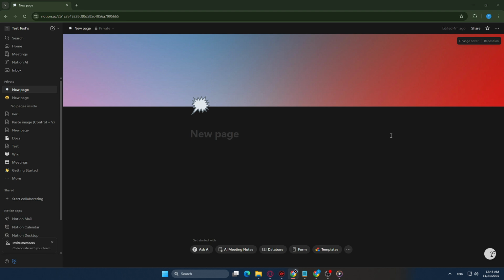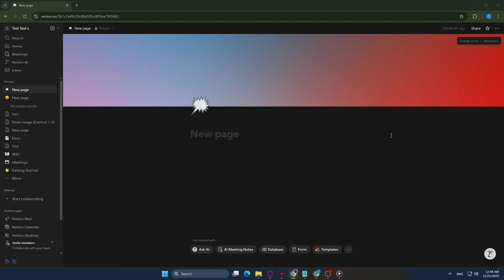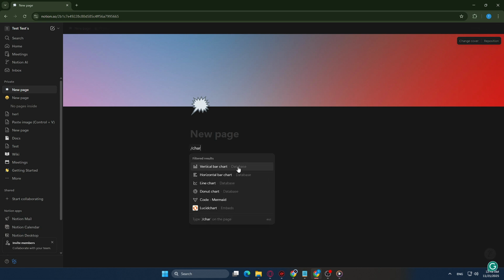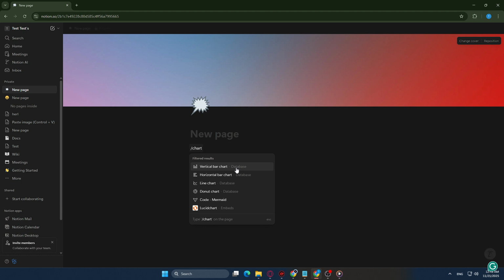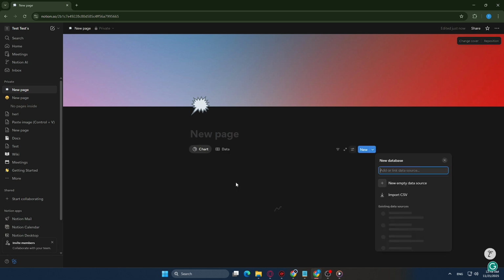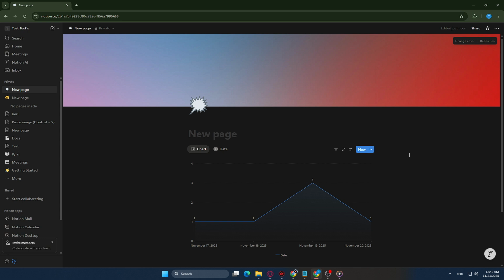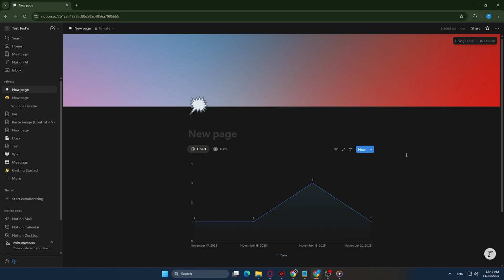Use Notion Charts [2026 Guide]